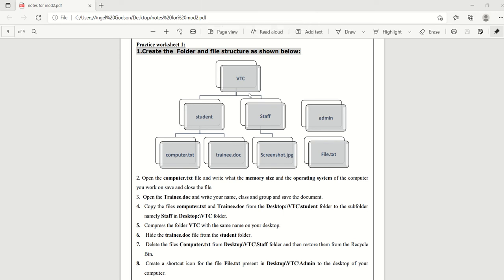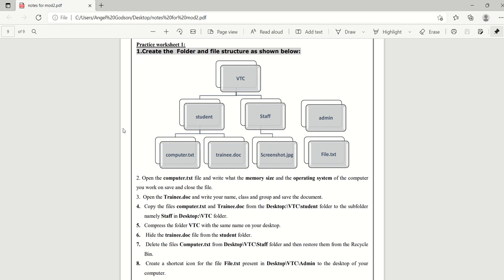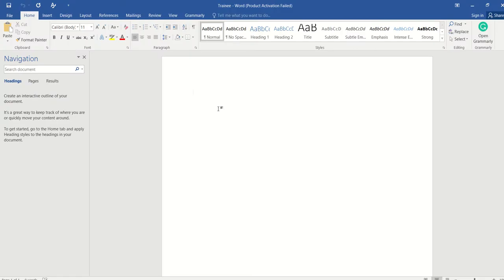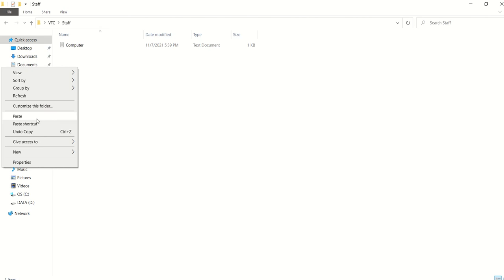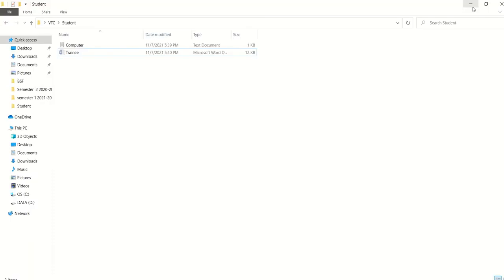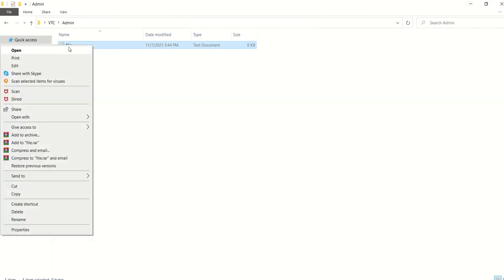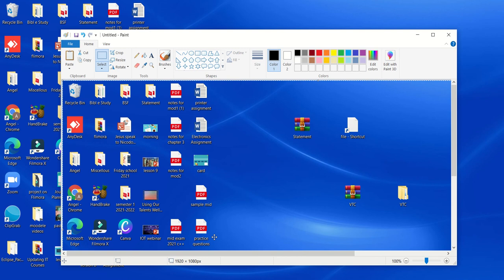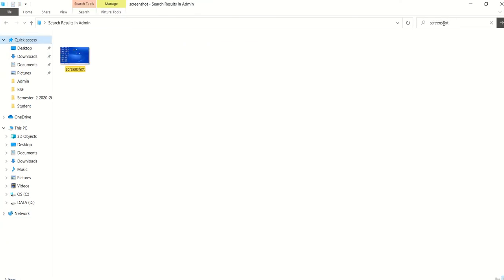managing files worksheet